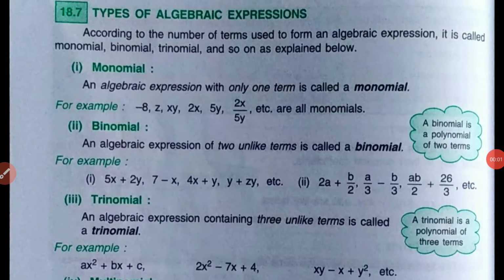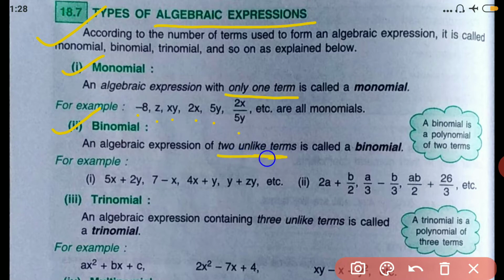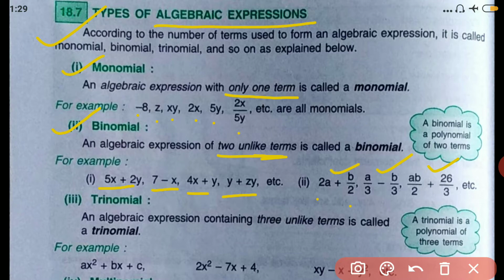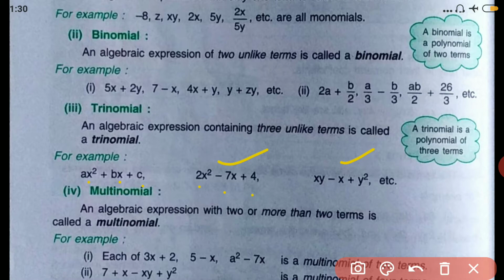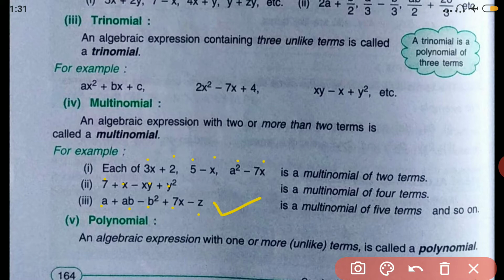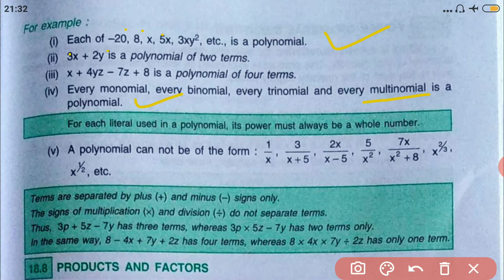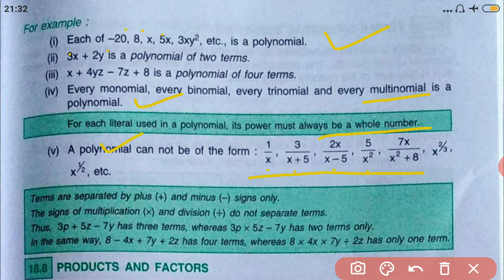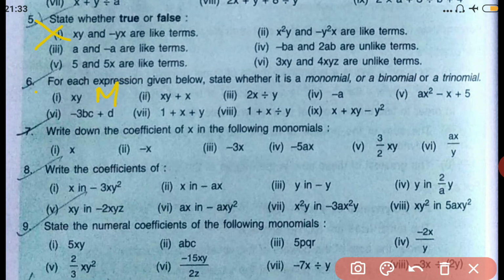Types of Algebraic expressions